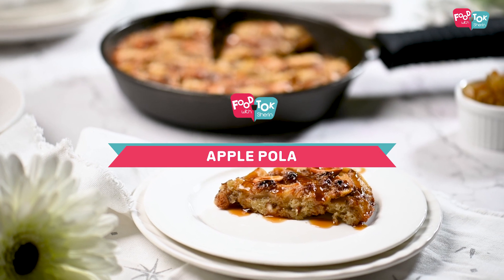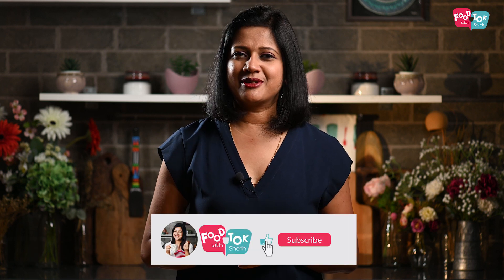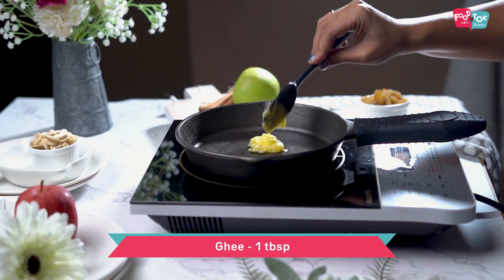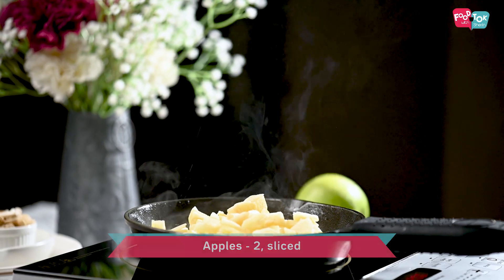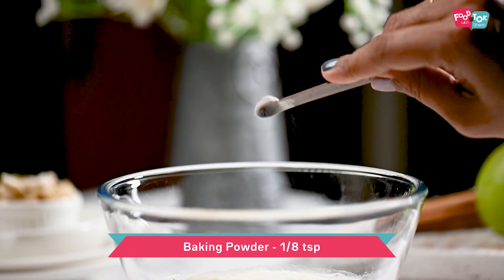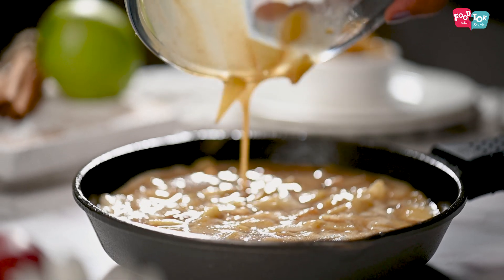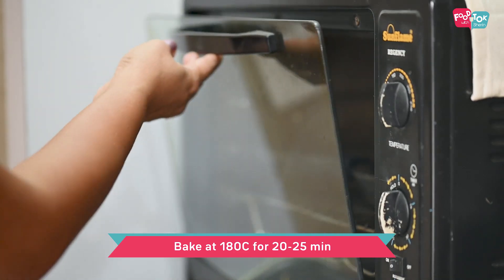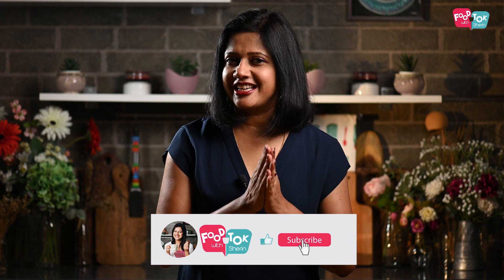ആപ്പിൾ പോള | Easy To Make Apple Pola | Easy Ifthar Snack For Ramadan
for the detailed written recipe!

INGREDIENTS:
Ghee - 1 tbsp
Cashews and Raisins - a few
Apples - 2, sliced
Sugar - 1/4 cup
Eggs - 3